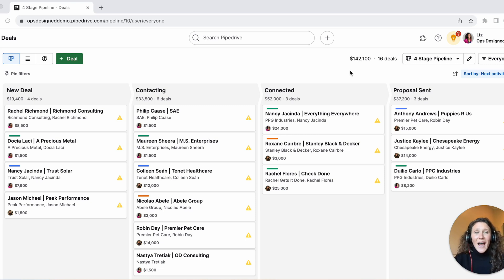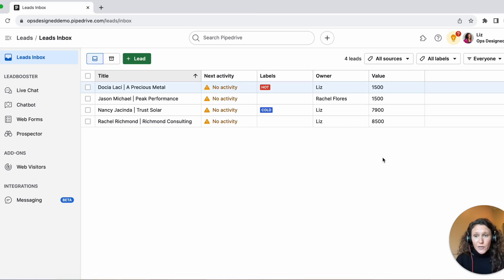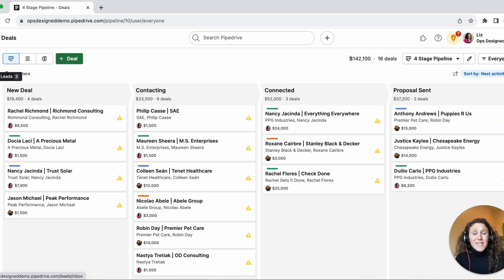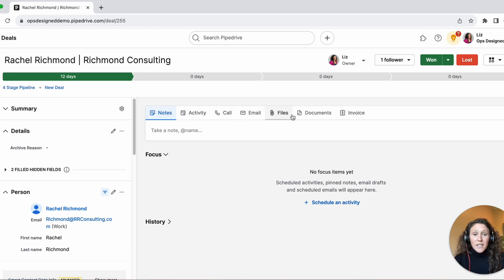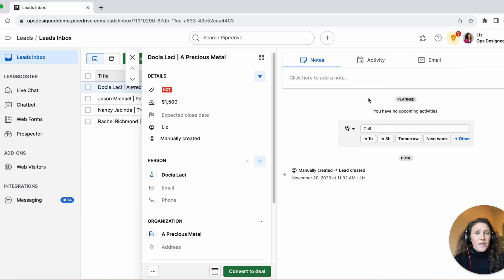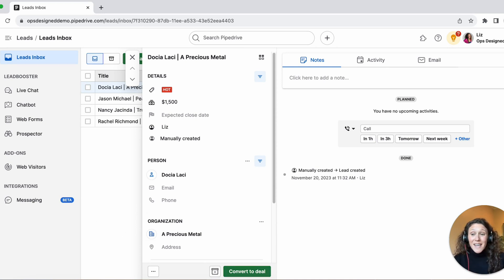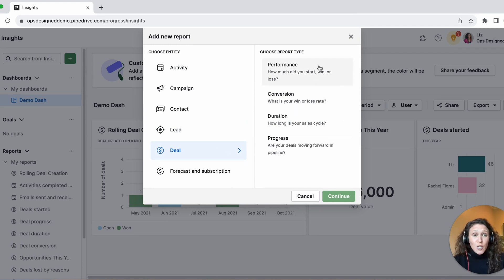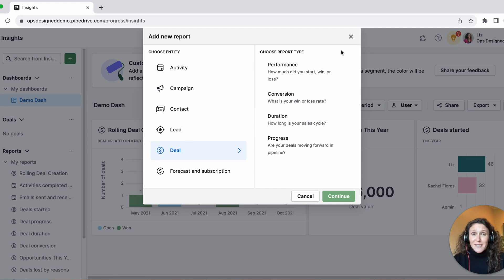5 Critical Pipedrive Leads Inbox Mistakes You're Making Right Now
Confused about whether to dive into the Leads Inbox or stick with the Deals Pipeline in Pipedrive? You’re not alone. This video breaks down the basics, highlighting the key differences, functionalities, and when it makes sense to choose one over the other. Understand the UI distinctions, capabilities, reporting variances, and get insights into when the Leads Inbox might actually be your best tool.

0:05 - What is the difference between a Lead and Deal in Pipedrive?
2:38 - Should you be using the Leads inbox?
3:08 - Acceptable reasons to use the Leads Inbox (maybe)

Want to learn how to set up your Pipelines and Stages, along with how to avoid a common mistake in your setup?